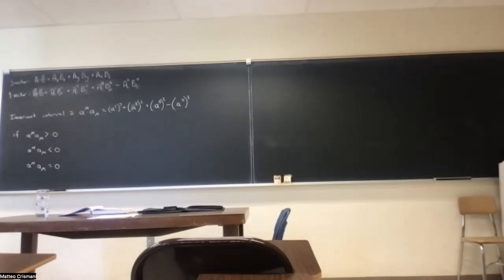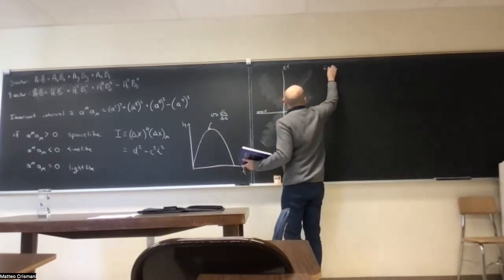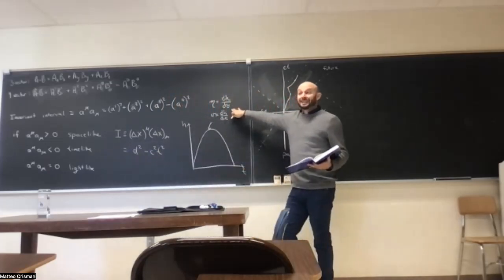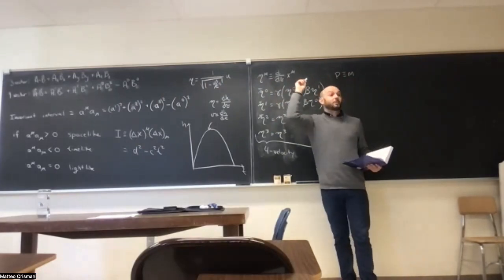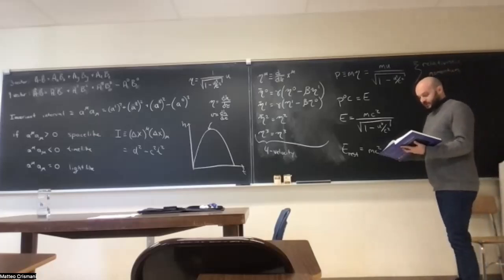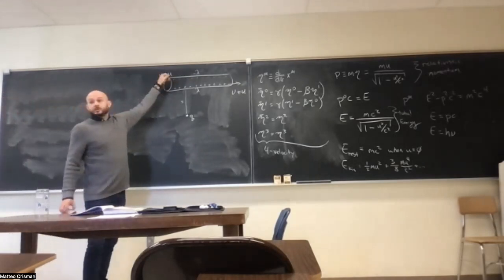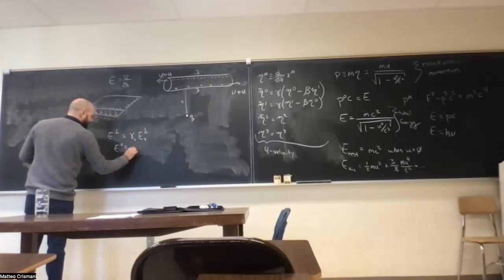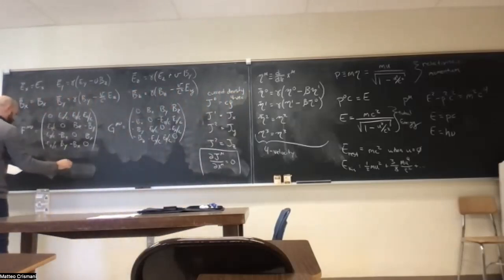PHYS 4400: 4-Vectors, Mass-Energy, Fields